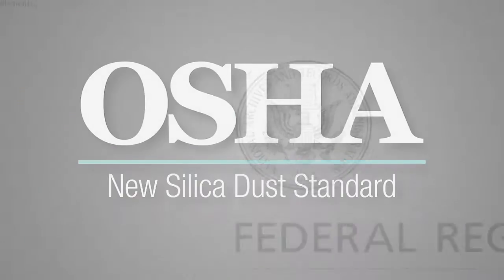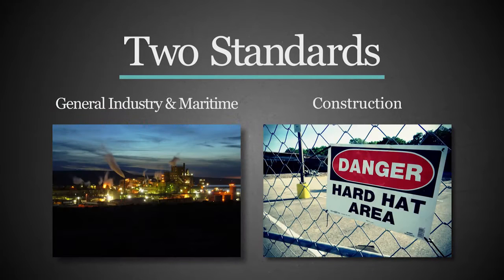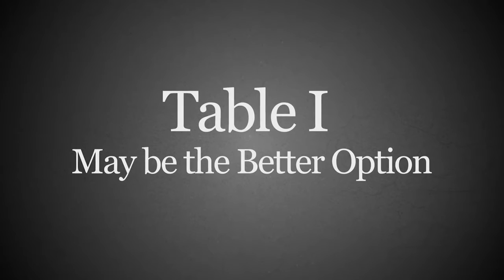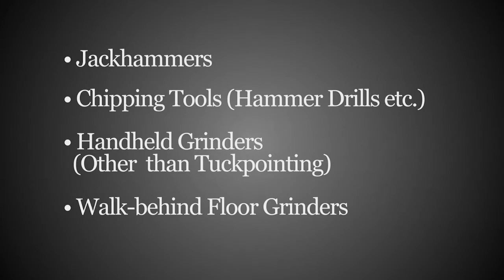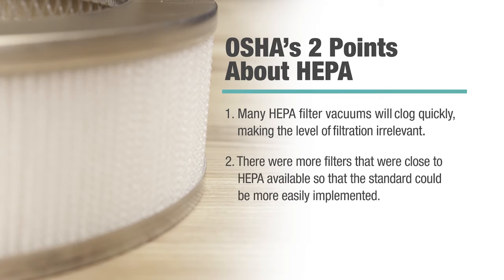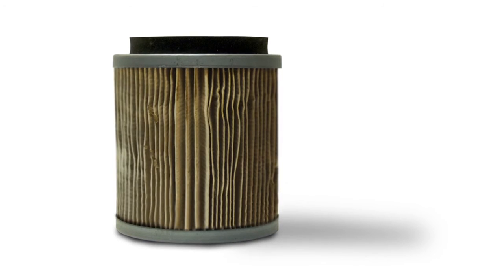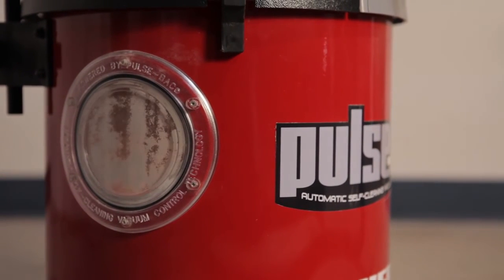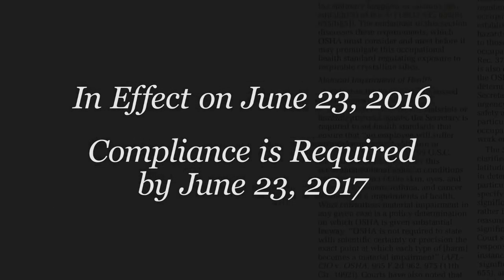New OSHA Silica Dust Standards - June 23, 2017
The New OSHA Silica Dust regulations become finable in 2017. Don't get caught on the job without the right safety measures in place! Minimum permissible exposure level for respirable crystalline silica has been set to 50 micrograms per cubic meter of air over an 8 hour shift, which is next to nothing.